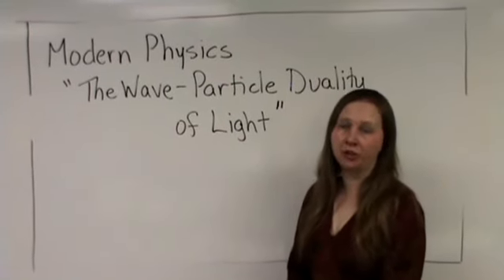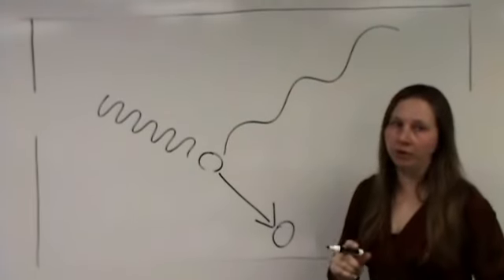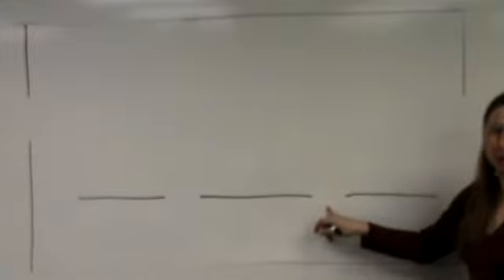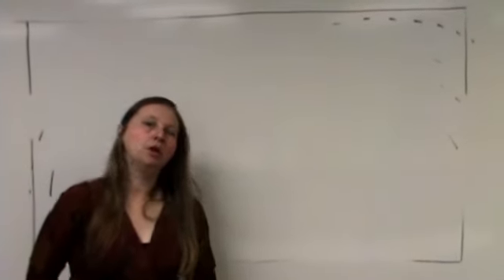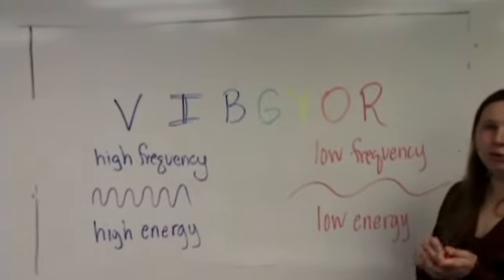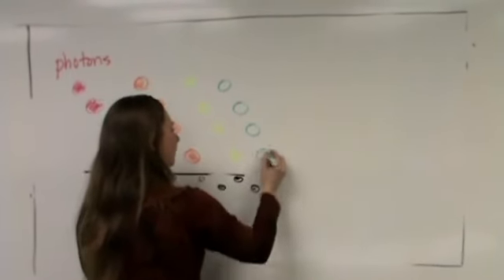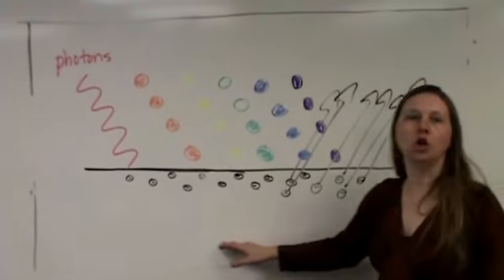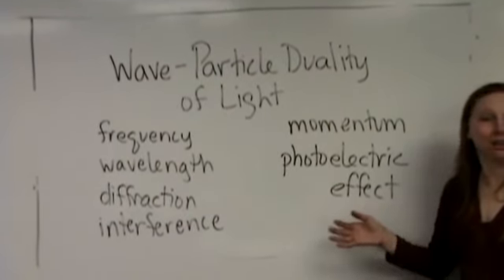12.01 Modern Physics - The Wave Particle Duality of Light (Regents Physics, High School Physics)